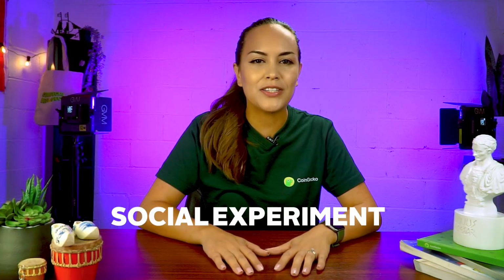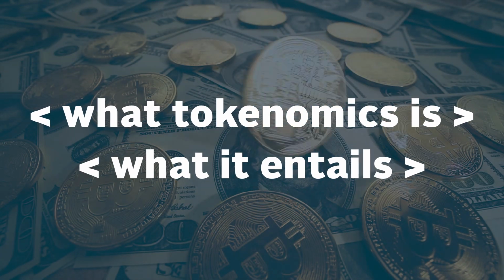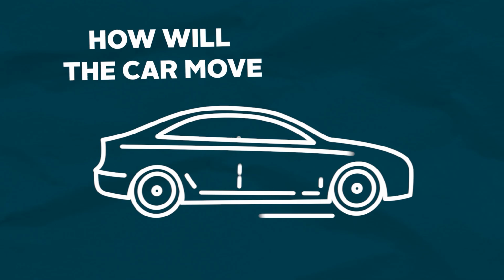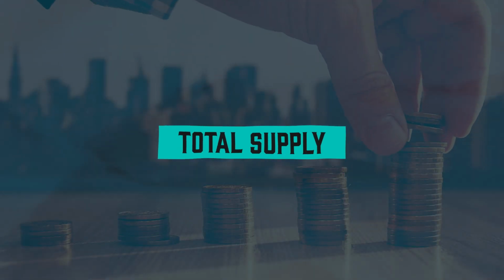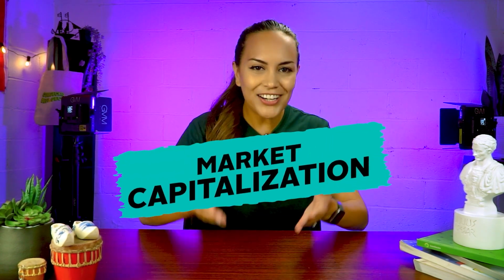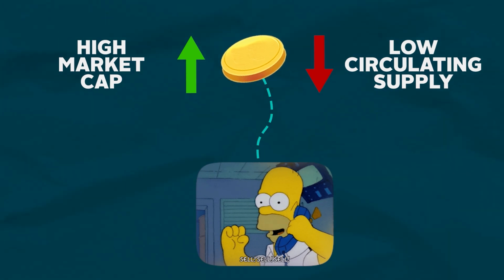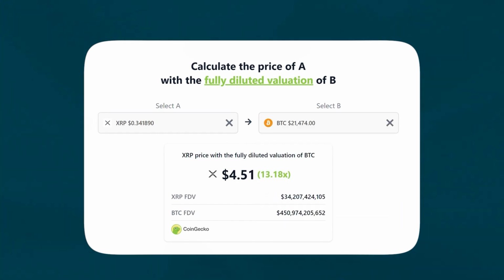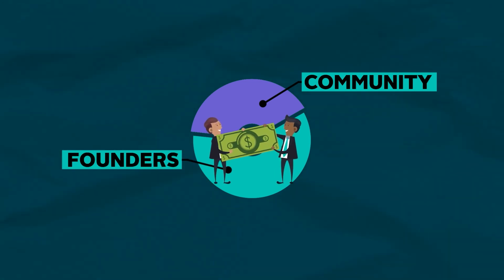What is Tokenomics? Understanding Crypto Fundamentals (Supply, Market Cap, Utility)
Tokenomics consists of crucial elements that make a particular cryptocurrency attractive to investors; this term factors in everything one needs to know about the project, from its token supply, how it's issued, and what utility it possesses.

Timestamps:
00:00 Intro
01:26 What is Tokenomics?
02:16 Supply
03:48 Market cap
05:24 Allocation/ Distribution
07:16 Utility
08:16 What other metrics do you know about?